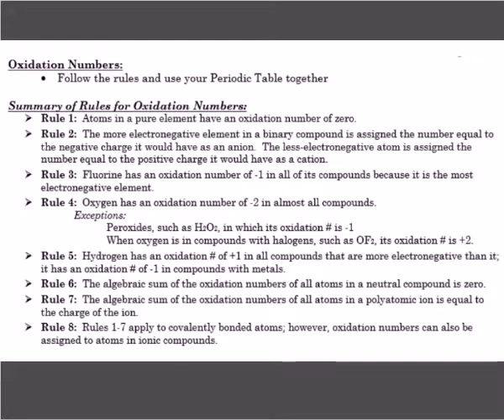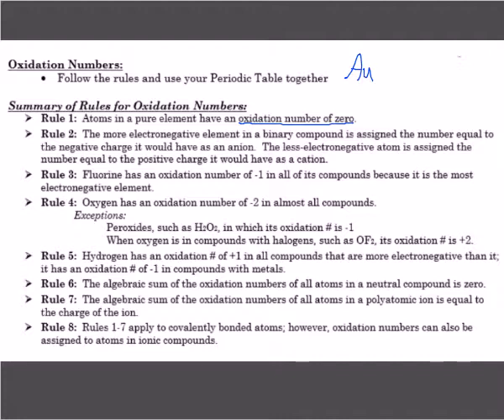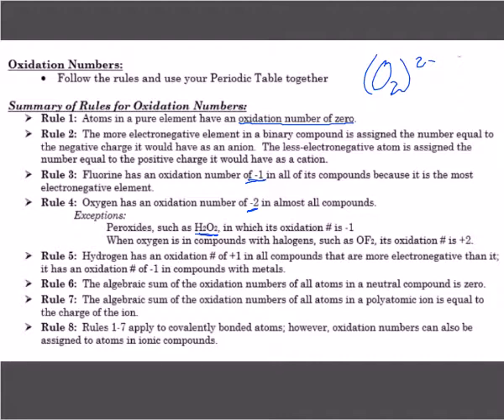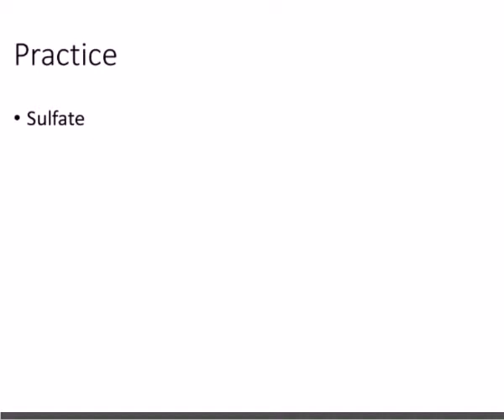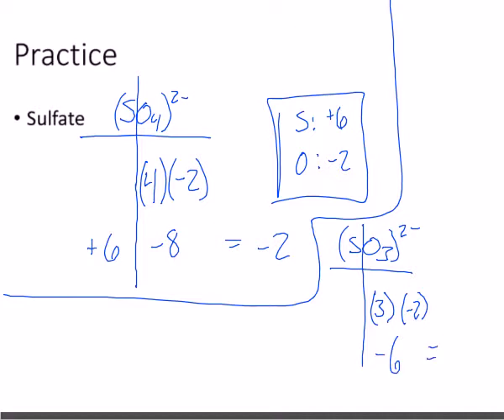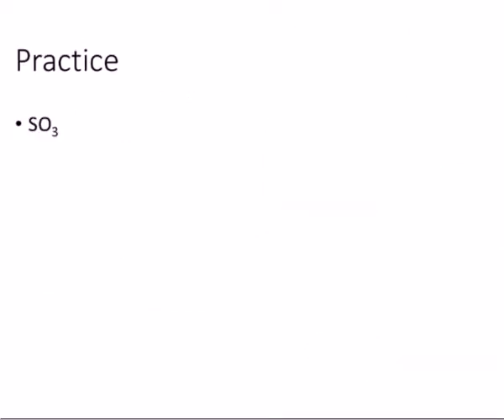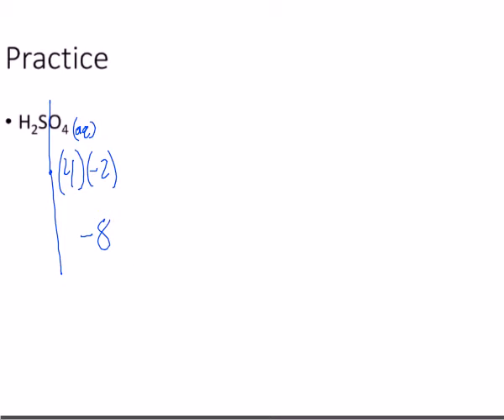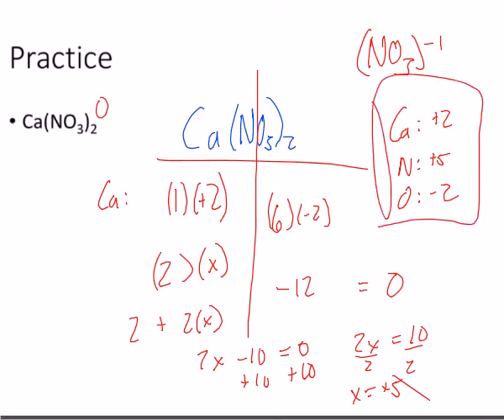Unit 14 - Redox (4-23-18) Assigning Oxidation Numbers